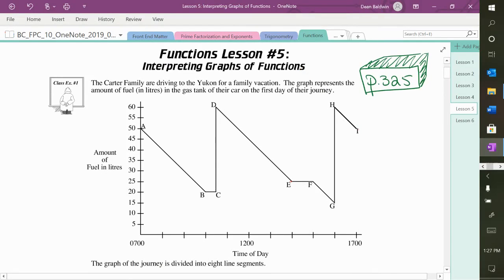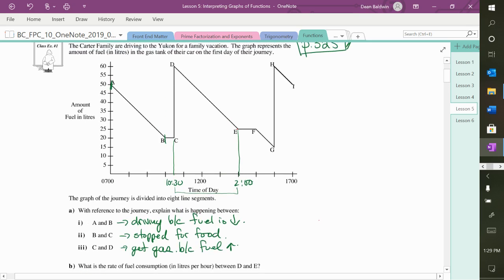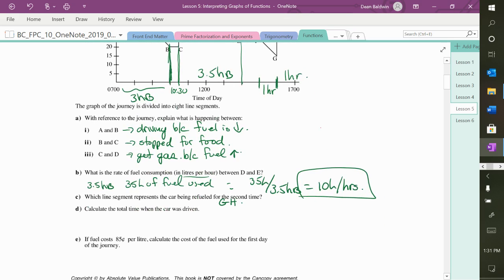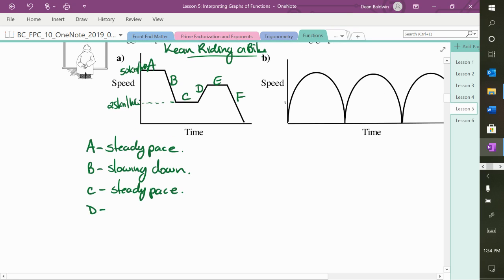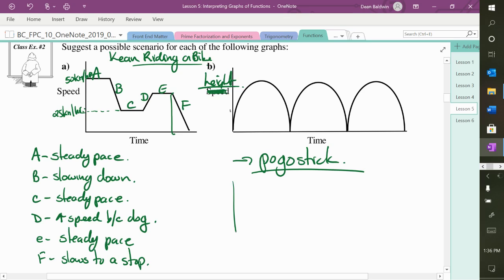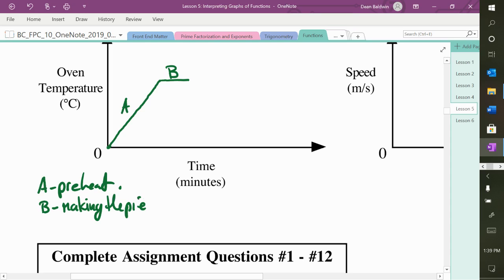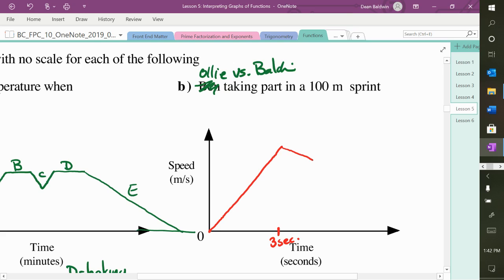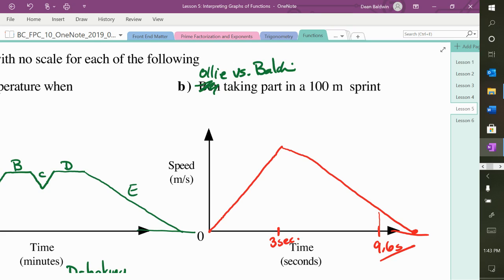Functions Lesson 5